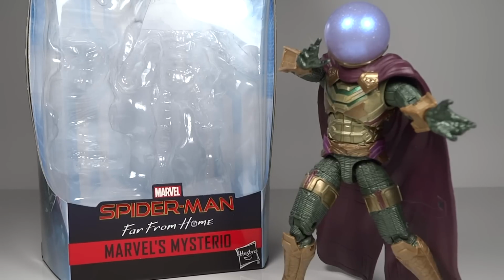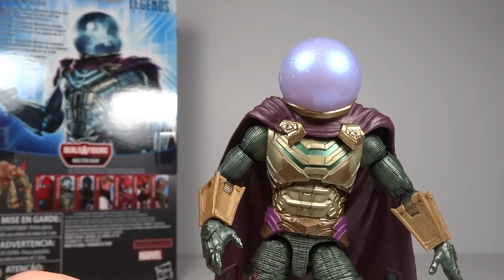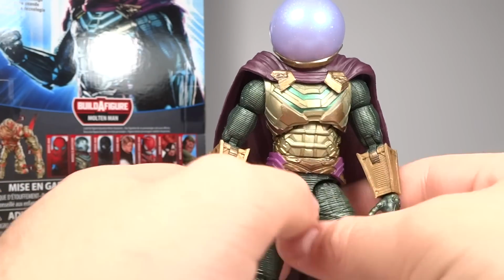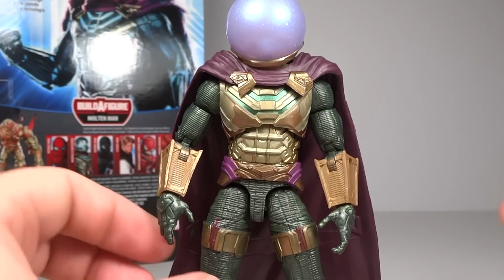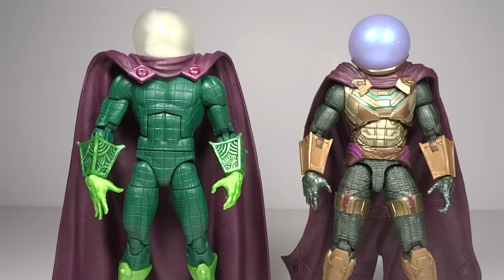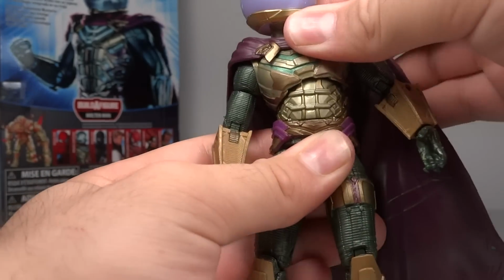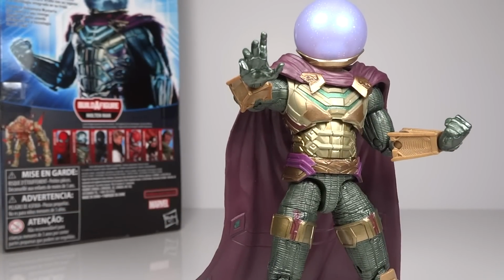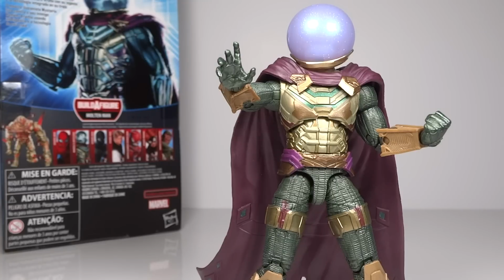Marvel Legends Mysterio Spider-Man Far From Home Series (Molten Man BAF Wave) Figure Review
MrTransformers96's Marvel Legends Mysterio Spider-Man Far From Home Series (Molten Man BAF Wave) Figure Review